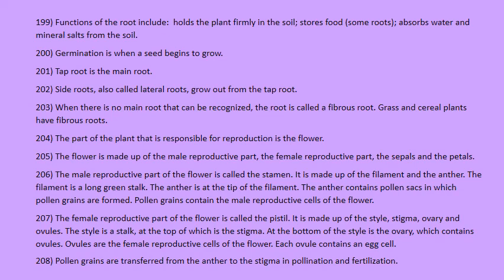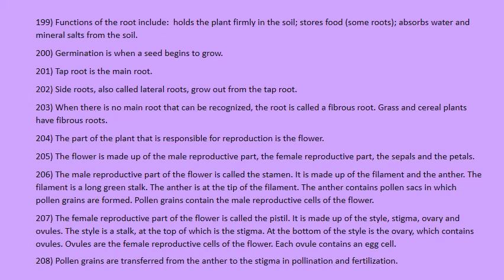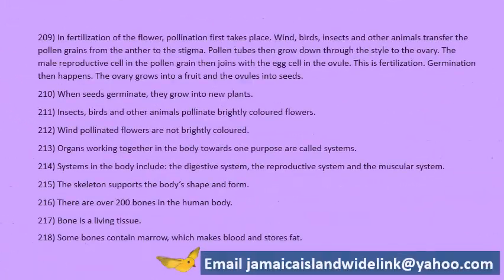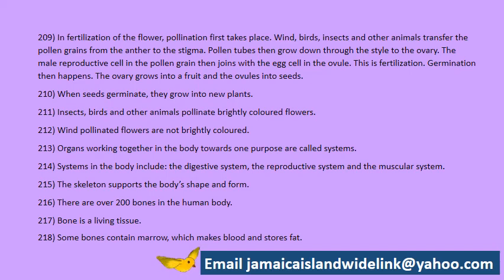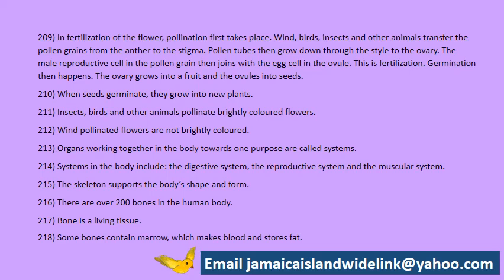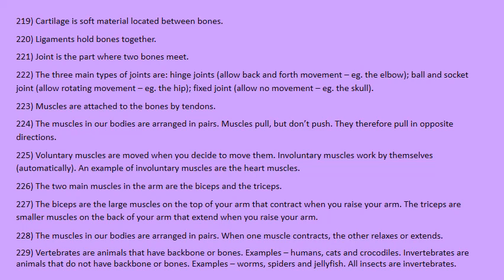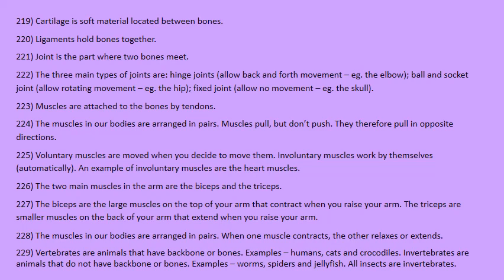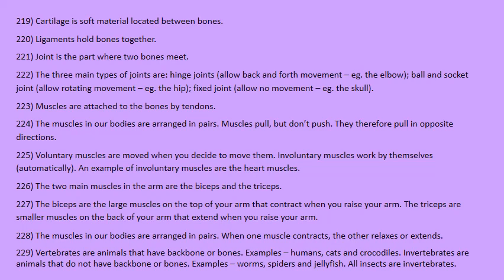Jamaica GSAT Science Summary Part 6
Summary of GSAT Science Part 6. Comes in ten parts. Private tutoring services available. Get assistance with practice tests and past papers. Help also provided over the telephone and other electronic mediums for a minimal cost.